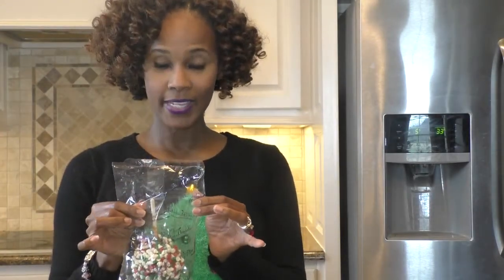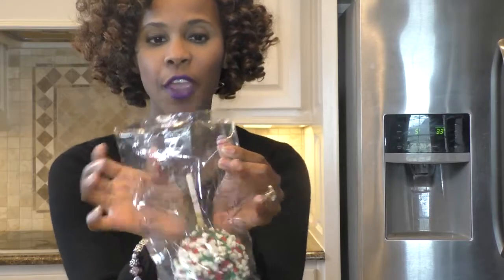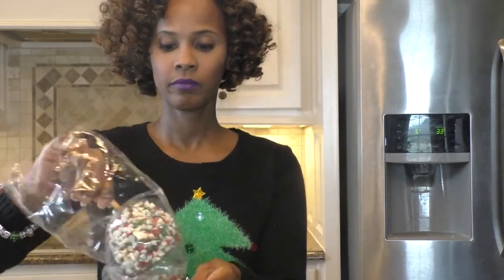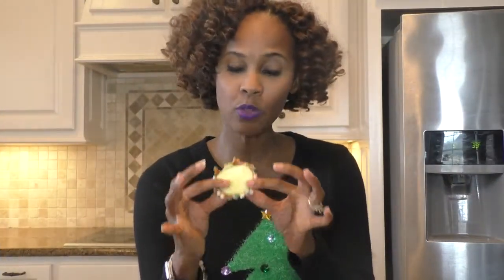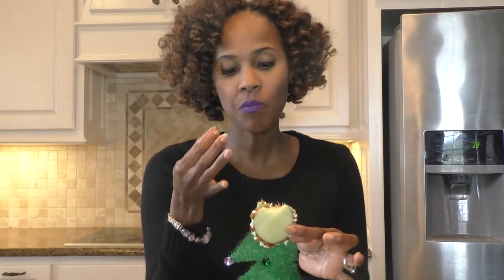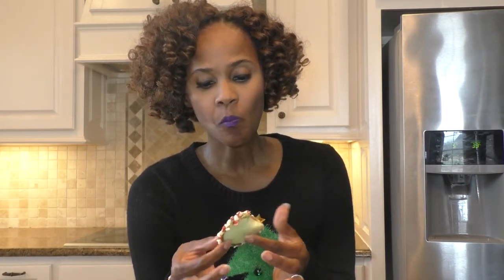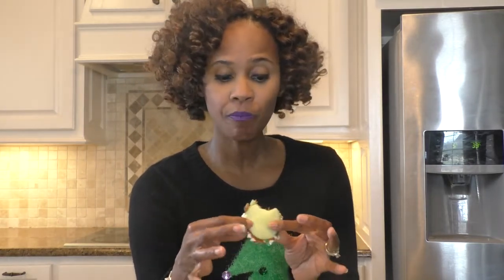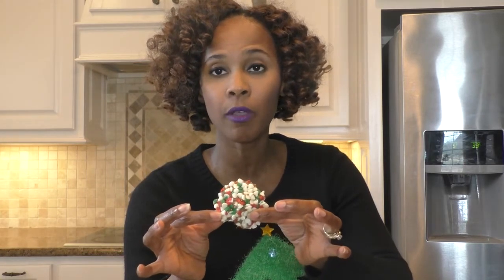Mrs Prindables Caramel Apples-Watch Me!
Mrs Prindables Caramel Apples and Candy Apples.MRS PRINDABLES starts with a handpicked, extra-fancy apple, delivered fresh from the orchard and with the utmost care, it is gigantic in size, crispness, taste, and juiciness.